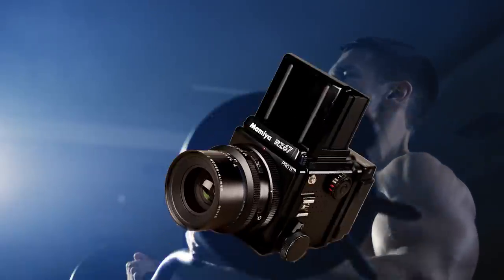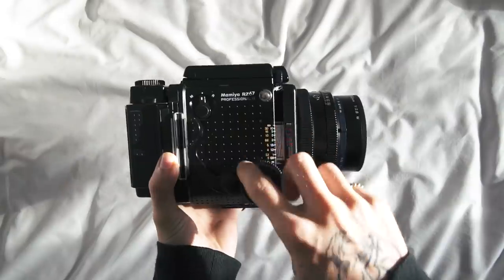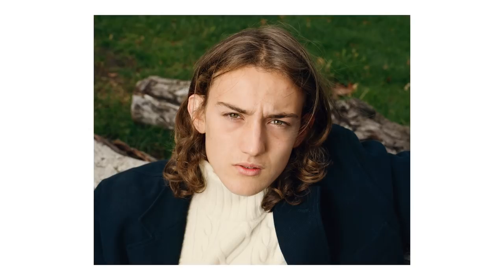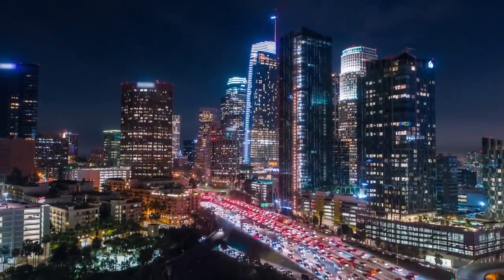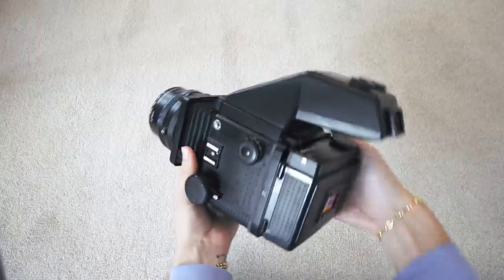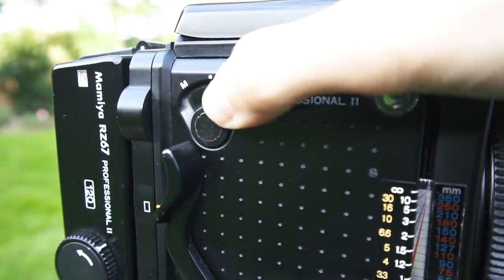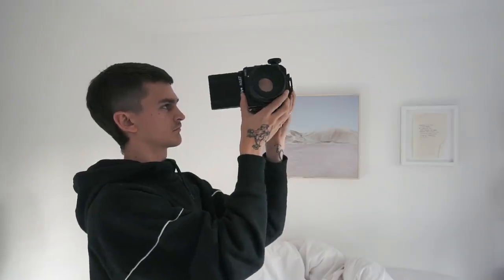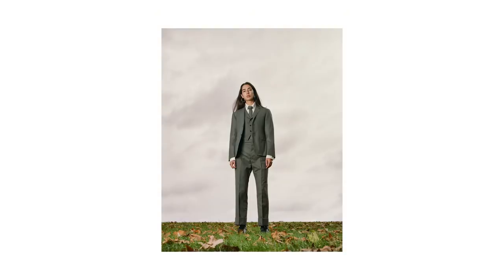Mamiya RZ67 Review | The BEST Camera for Portraits?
Some thoughts and feelings towards the Medium Format Machine, The Mamiya RZ67 (Pro II).

Video recorded on Sony A6500